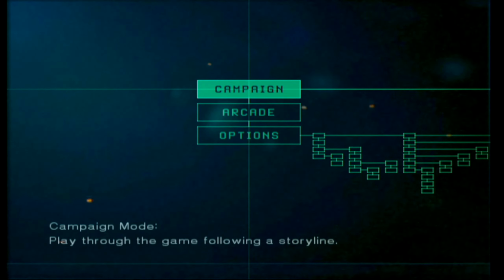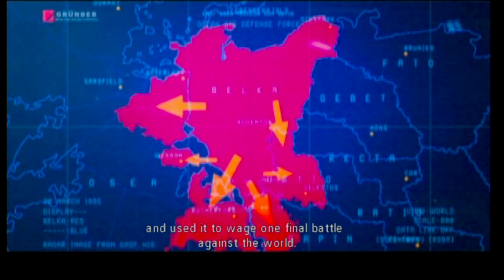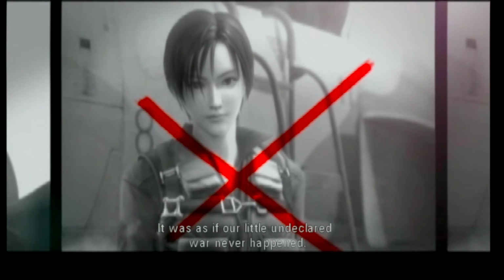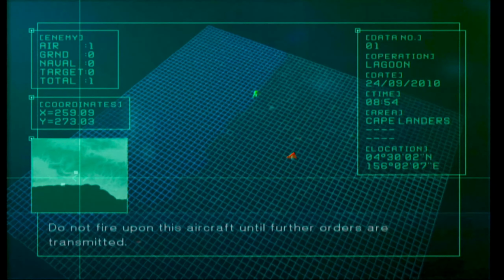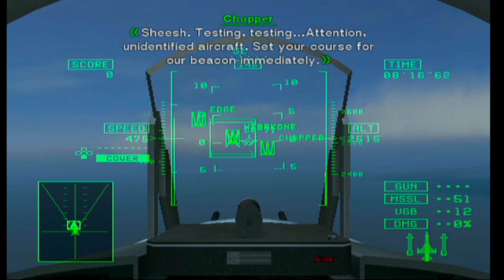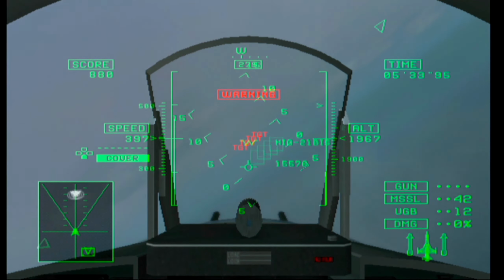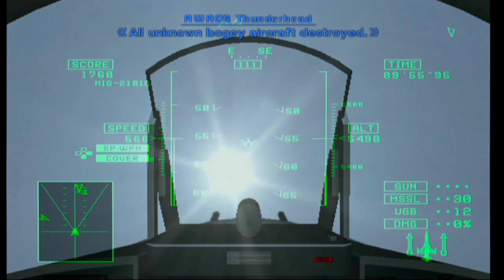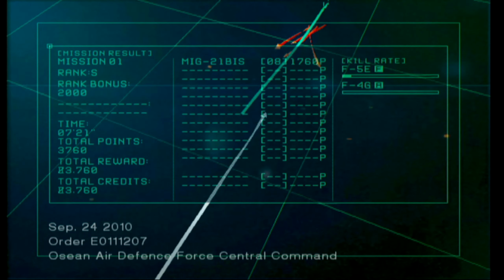Let's Play Ace Combat 5 (PS2) #1 | Lots of Exposition (QHD)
I feel like giving Let's Plays another go for those who enjoy casual playthroughs laced with cosy chitchat.

PAL version captured on real hardware via GBS-C and Razer Ripsaw.

Intro created by AmigoAmiga / @rexthedogge